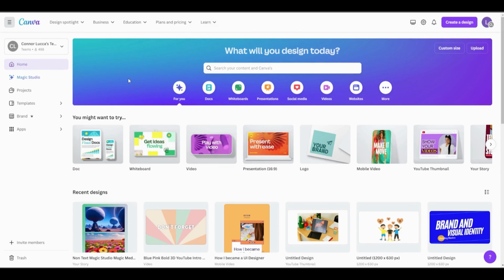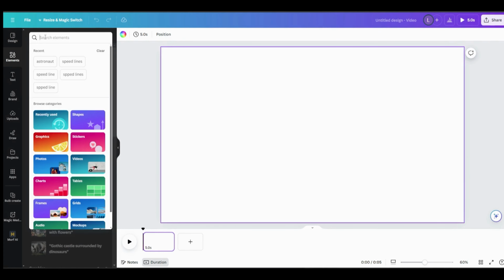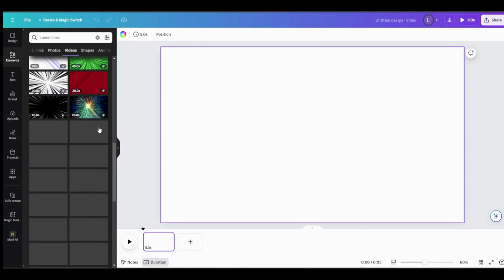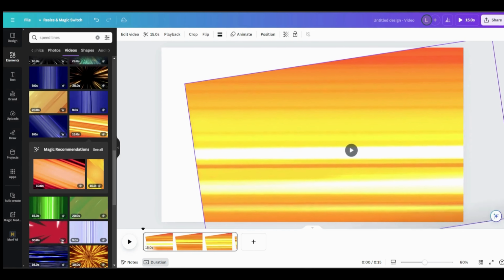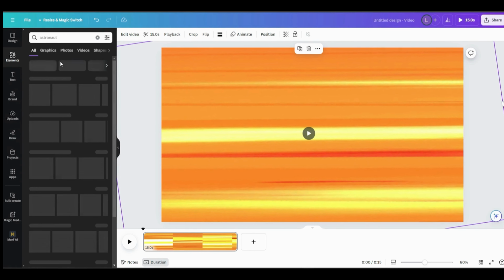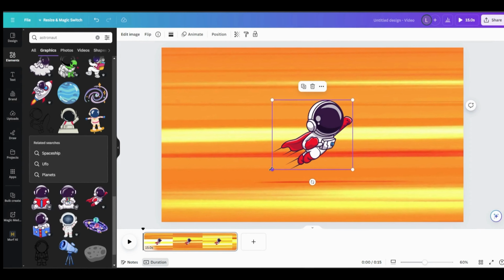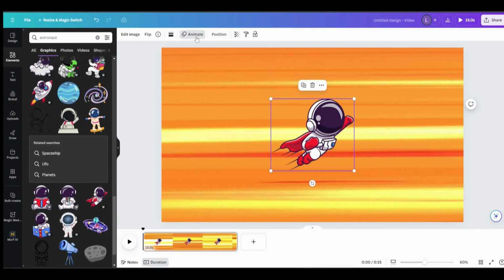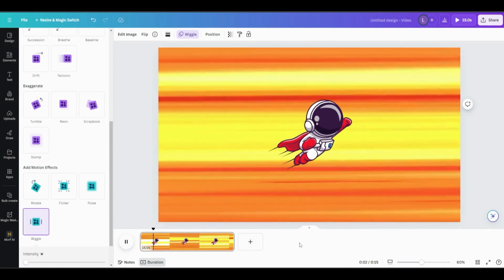Cartoon Animation Videos Tutorial in Canva | Create Stunning Animations for FREE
Learn how to create stunning cartoon animation videos using Canva in this easy step-by-step tutorial! 🎥 Perfect for beginners and advanced users, this video will teach you how to use Canva's animation tools to design engaging cartoon videos for YouTube, social media, or marketing. Best of all, it's FREE and beginner-friendly!

📌 What You’ll Learn:

How to create cartoon animations in Canva
Best Canva tricks and tips for animated videos
Step-by-step guide to designing professional animations
How to use Canva for video ads and promotional content

🎯 Keywords Covered:

Cartoon animation videos tutorial in Canva, Canva animation step-by-step, Canva animation effects, free Canva animation tutorial, how to animate in Canva, create cartoon videos with Canva, Canva marketing animation, Canva motion graphics, Canva video ad tutorial, easy Canva animations, Canva animation for beginners

🚀 Perfect For:

YouTube creators
Small business owners
Marketers and designers
Start creating your own cartoon animations today with Canva's easy-to-use tools!